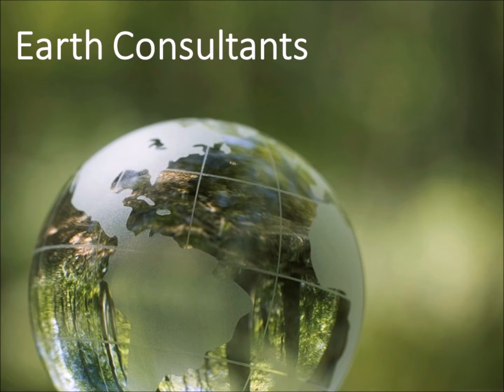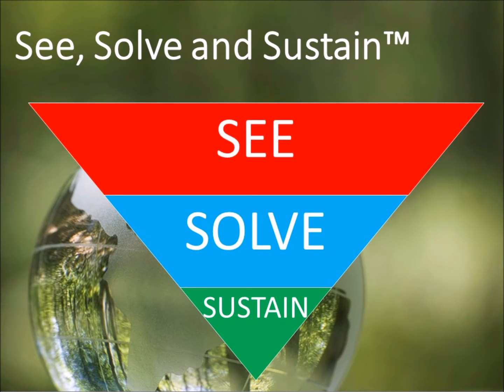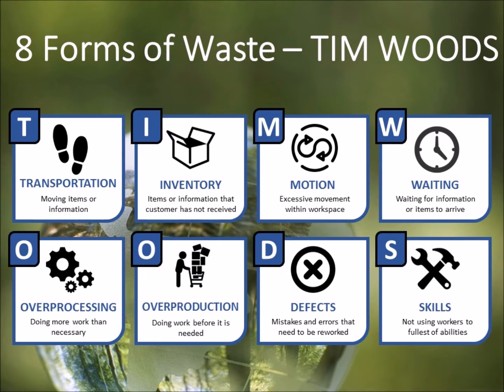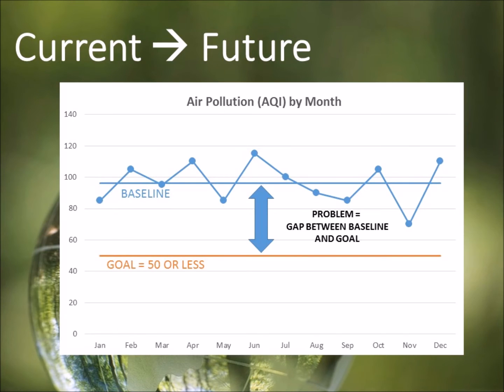Earth Consultants - Step 1 - "See" the environmental waste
In the first video, we discuss the See, Solve and Sustain process, and provide an overview of the See phase.